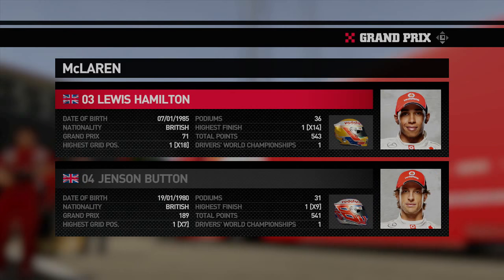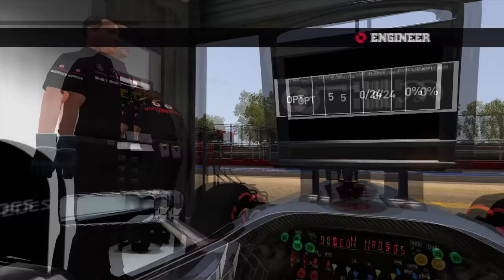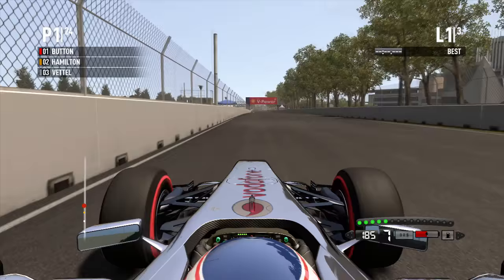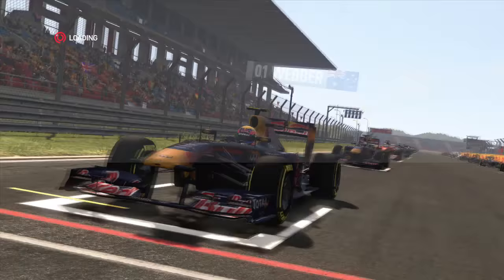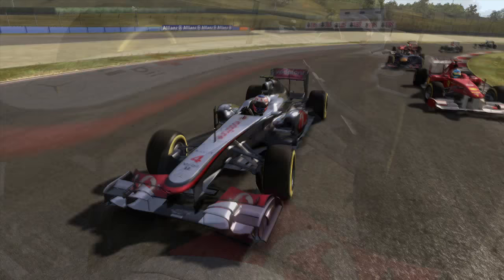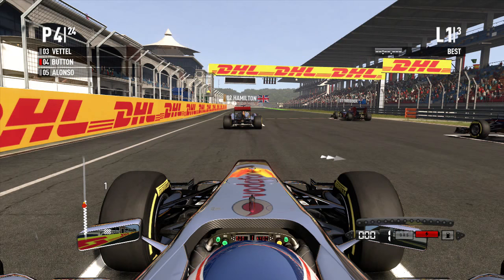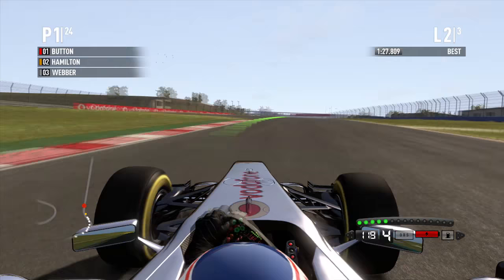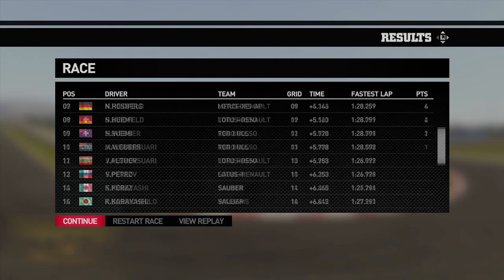Formula 1 Let's Play - Jenson Button F1 2011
This is my new mini series where I will be recreating some of Jenson Button's greatest moments whilst he's been at mclaren from 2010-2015. :)
This episode, the objective is to beat out team mate Lewis Hamilton around the Canadian Grand Prix and Istanbul Park at Turkey!

Formula 1 Let's Play - Jenson Button F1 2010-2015